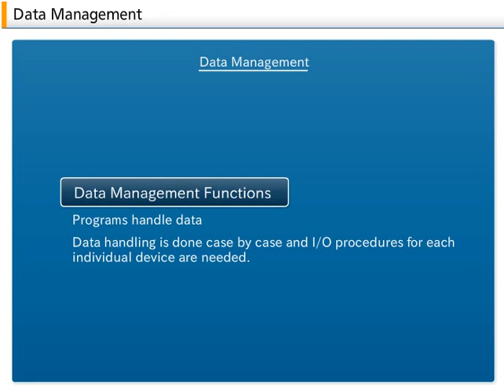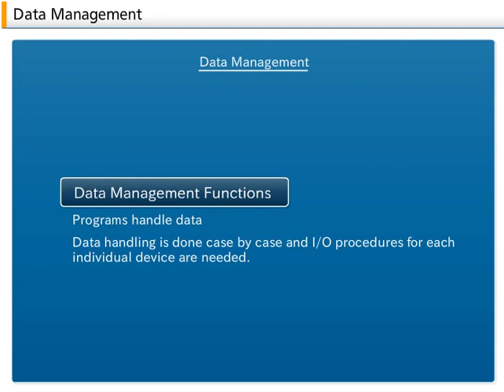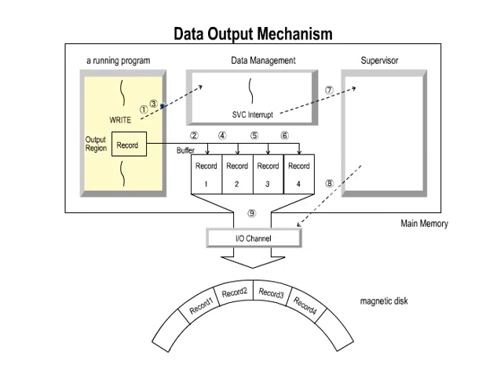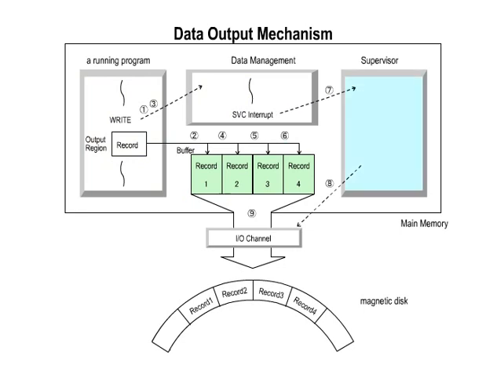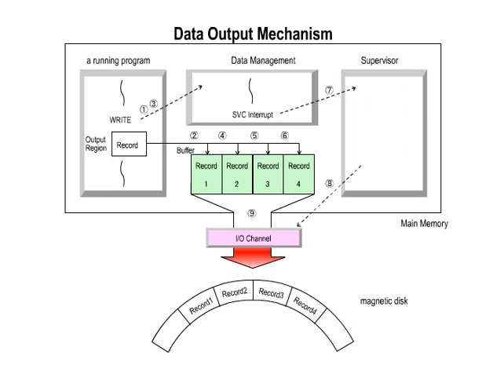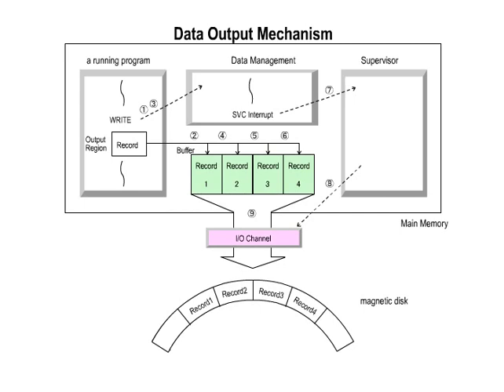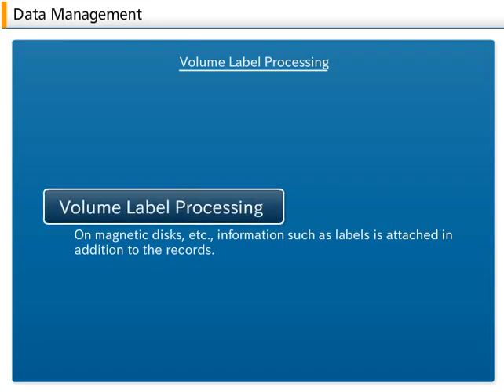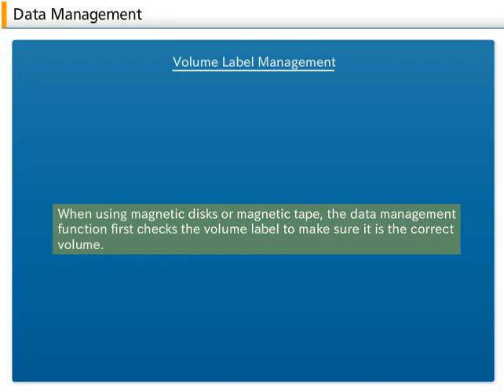05-11_Data Management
Operating Systems